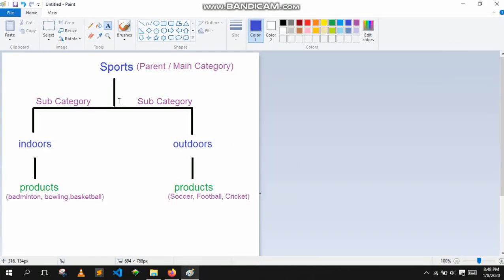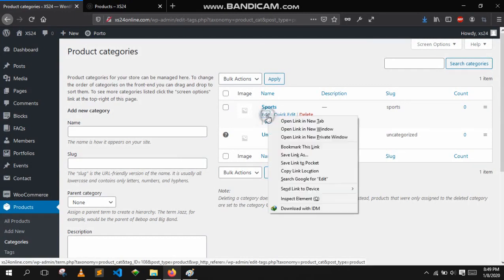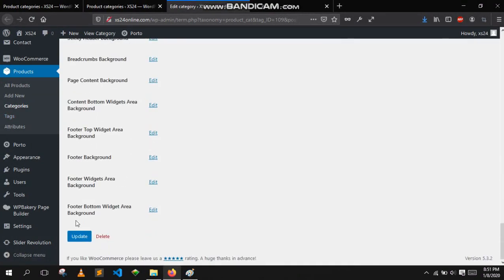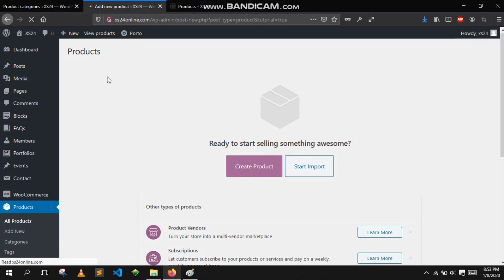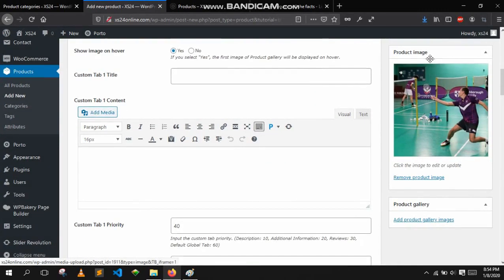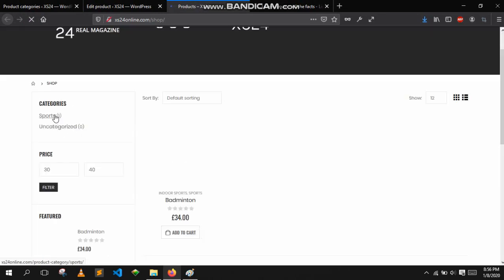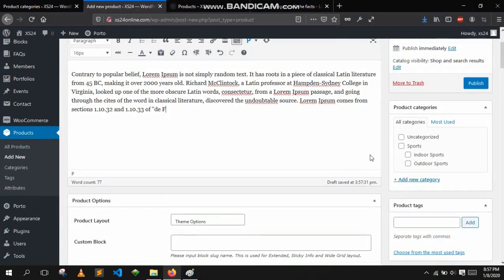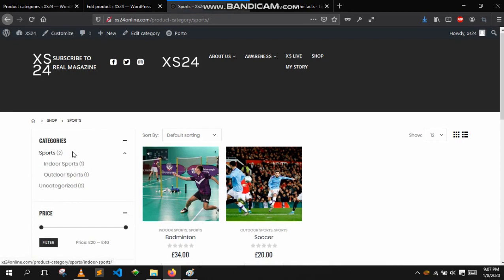How to add products in wordpress woocomerece porto theme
Simple steps to add categories, products to wordpress woocomerece.